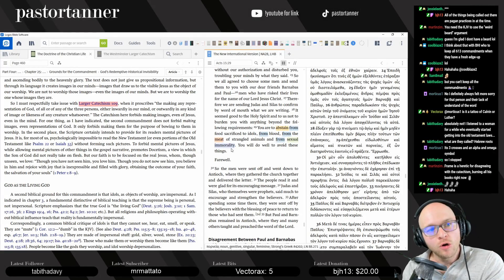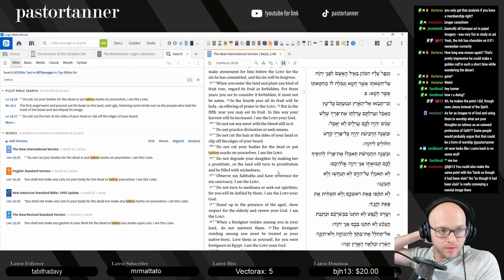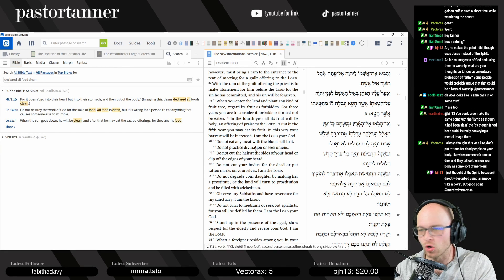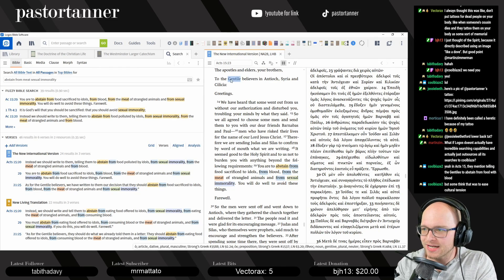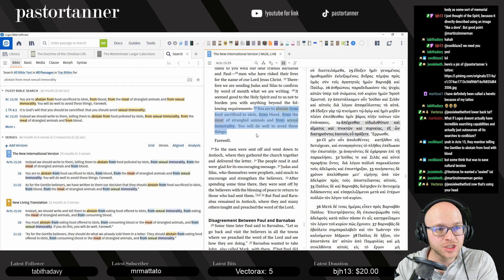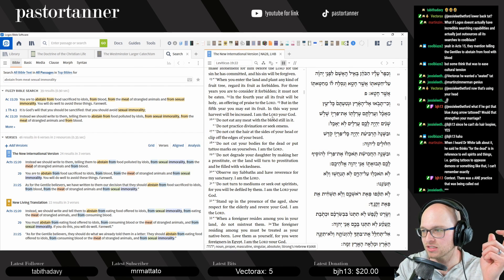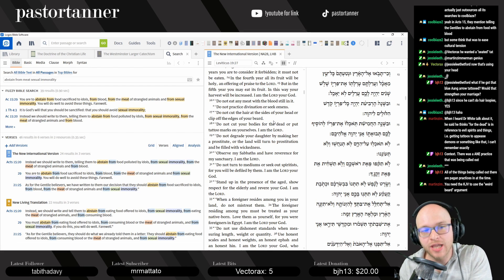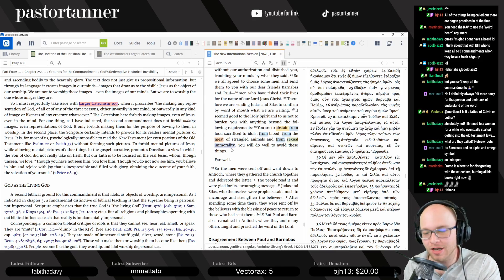Christianity and Tattoos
Tattoos can be a sticking point amongst some Christians. I have received this question several times, and here is ones of my responses to it.